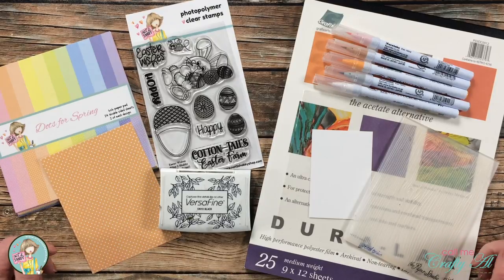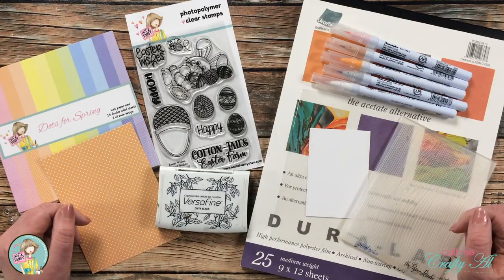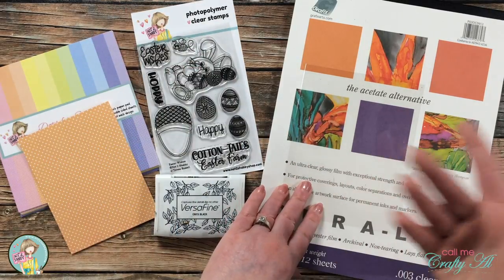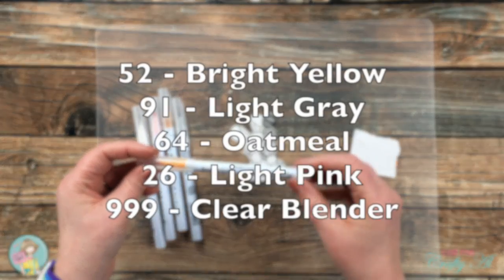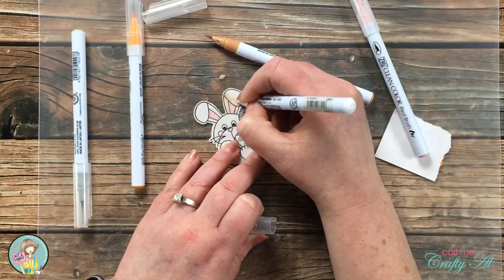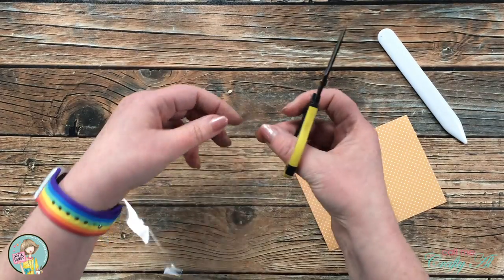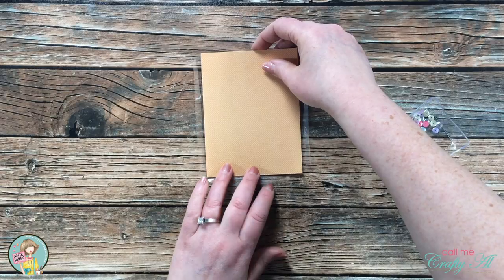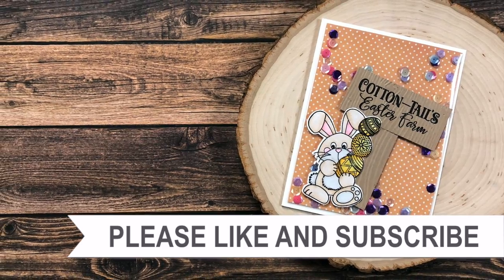Frameless Shaker Card - Easter | Not 2 Shabby Design Team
Thanks so much for stopping by, crafty friends! Today I am back with another fun project using some goodies from the Not 2 Shabby online store. I will show you how to make an “infinity shaker card” with an Easter theme. This card does not have a frame and the shaker looks like it flows off the edge, like an infinity pool.

Related Products**:
      Easter Wishes Stamp set (see link at top of description box)
      Dots for Spring Paper Pad (see link at top of description box)
   Duralar Clear .003 9” x 12”
   Zig Clean Color Real Brush Pens: I used - 52 bright yellow, 01 light gray, 64 oatmeal, 26 light pink, 999 blender
80 pcs *This is what I own*
60 pcs
48 pcs
36 pcs
24 pcs
12 pcs
   Strathmore Bristol Smooth Cardstock
1/4” Foam Tape Roll
3/8” Foam Tape Roll
1/2” Foam Tape Roll

HaPpY cRaFtInG!
   Alicia
   Call Me {Crafty} Al